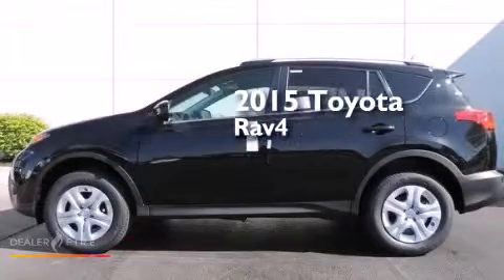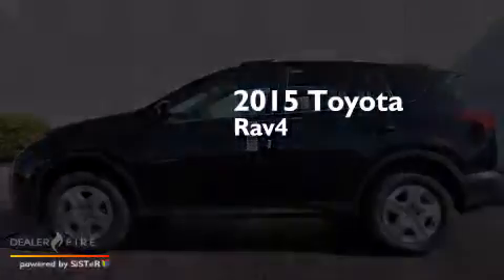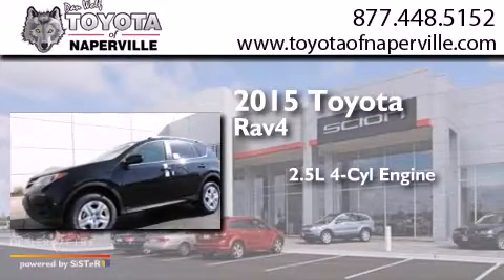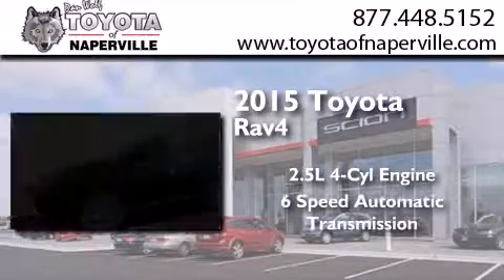2015 Toyota RAV4 Napervillle IL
We have been honored to serve the Napervillle IL area , we promise that your experience at our dealership will exceed your expectations ! Year : 2015 Make : Toyota Model : RAV4 Engine : 2.5l 4-cylinder dohc dual vvt-i Trans . Napervillle , IL 60540